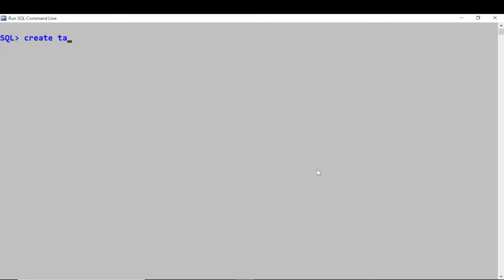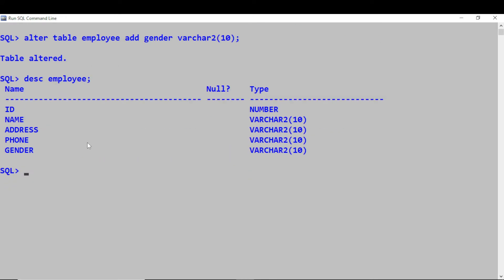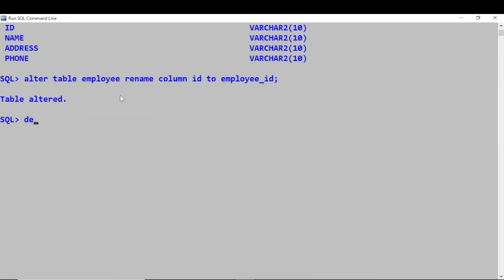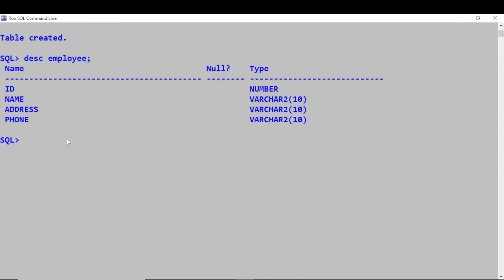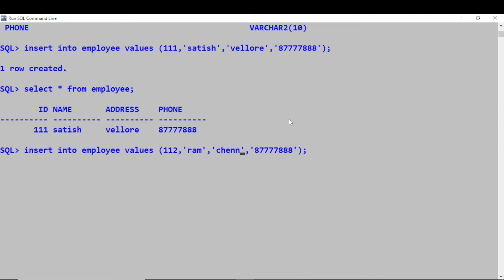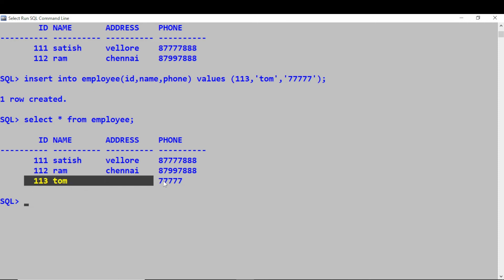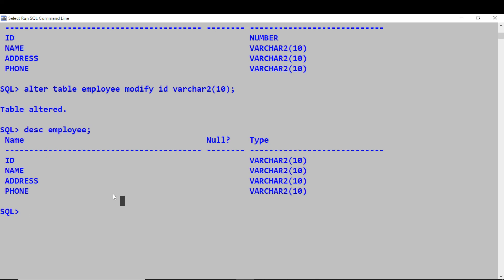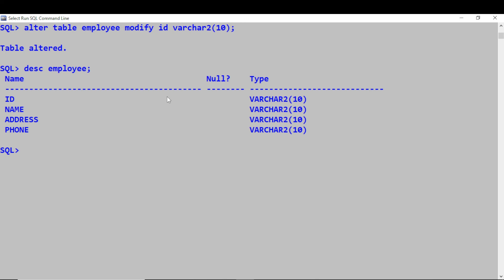SQL DDL Commands - CREATE, ALTER , DROP TABLE - DEMO - Using ORACLE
In this session we will look at SQL DDL Commands Demo using Oracle
1. We will use CREATE Table, ALTER Table and Drop Table Commands
2. We will understand how to change the structure of an existing table